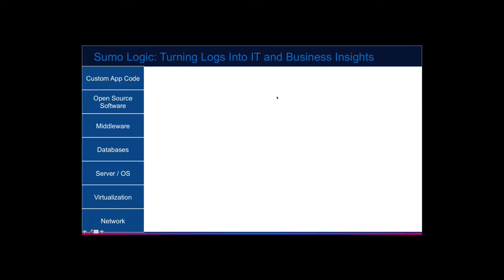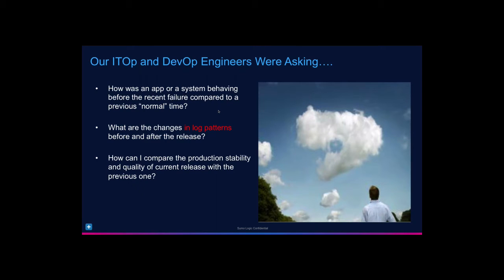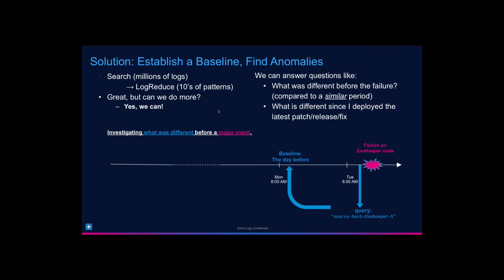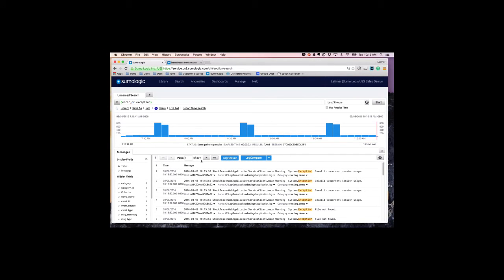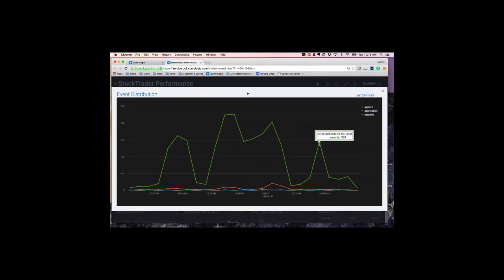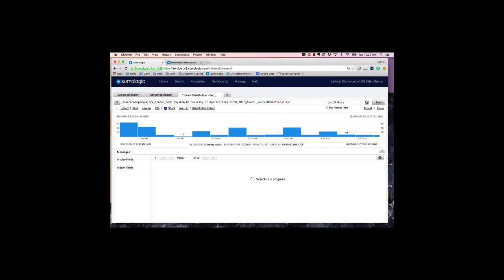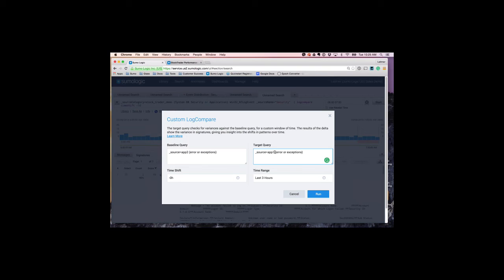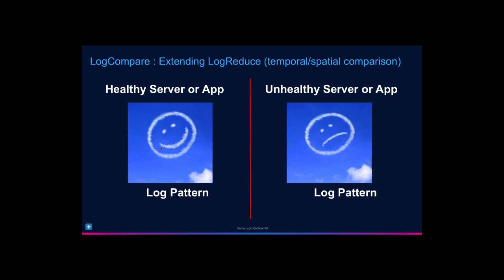How to Reduce your MTTI/MTTR with a Single Click | Webinar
In this webinar, we detail how Sumo Logic enables users to drastically reduce MTTI and MTTR with a single click. In this discussion, we will cover:
- The power of log analytics for faster troubleshooting and root-cause analysis
- How machine learning & pattern recognition enable faster MTTI and MTTR
- A demonstration of how Sumo Logic's LogReduce and LogCompare features are helping users gain better control of their applications